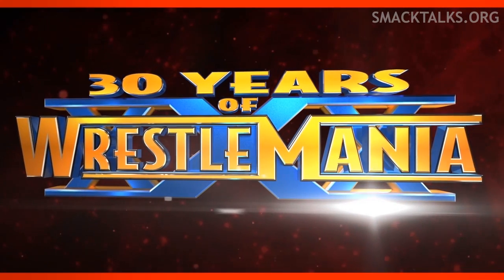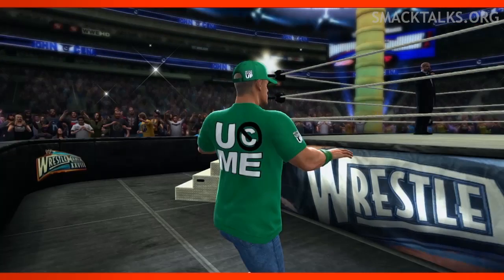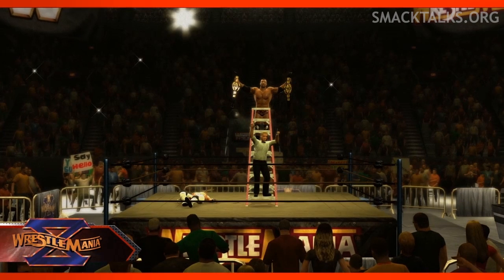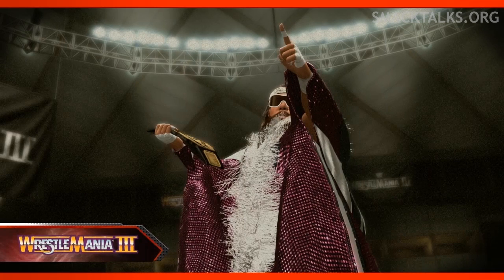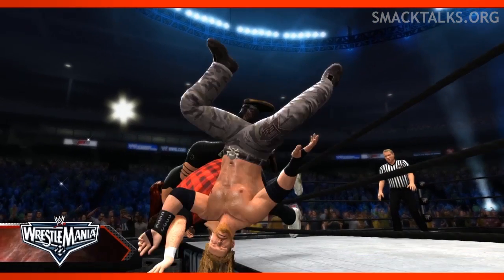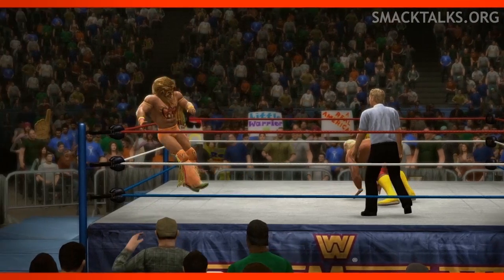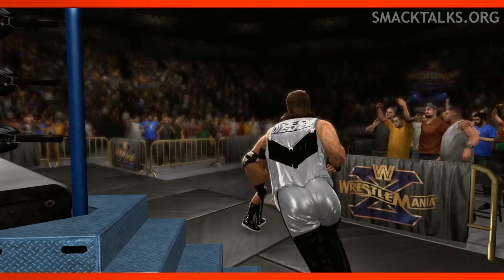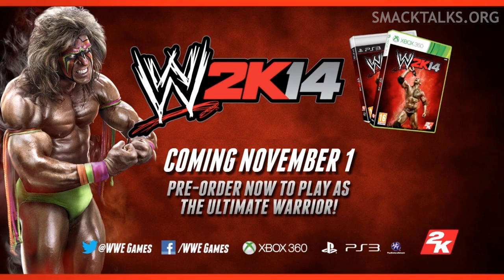WWE 2K14: Breaking Down The 30 Years Of WrestleMania Trailer (New Unannounced Legend?)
Check out my breakdown of the WWE 2K14 30 Years Of WrestleMania trailer as we have a look at the matches it confirms for WrestleMania mode, the additions of Lita and Miss Elizabeth and the potential inclusion of another legend that hasn't yet been revealed.